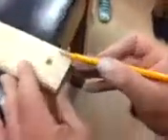Adirondack chair layout piece I for notch